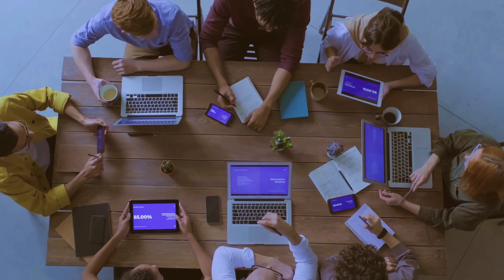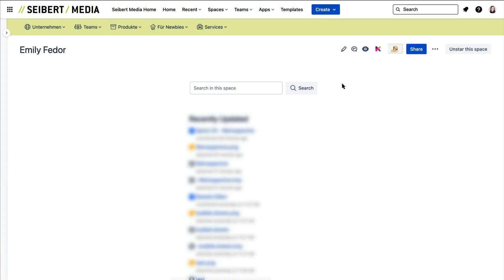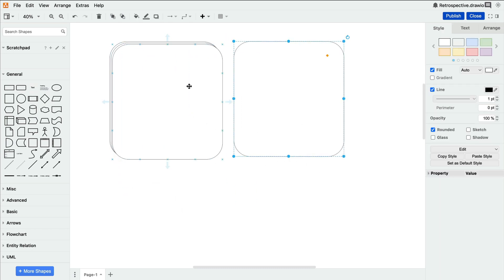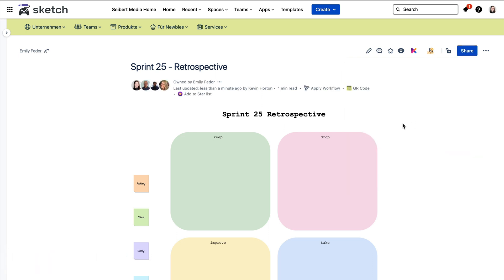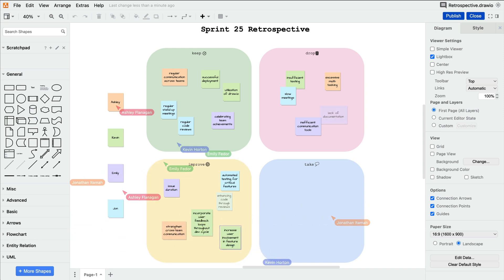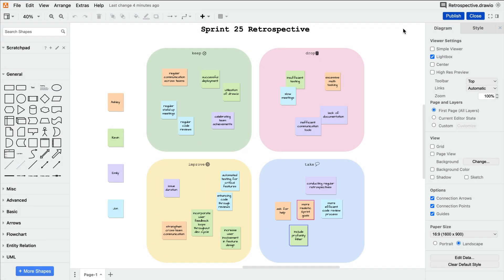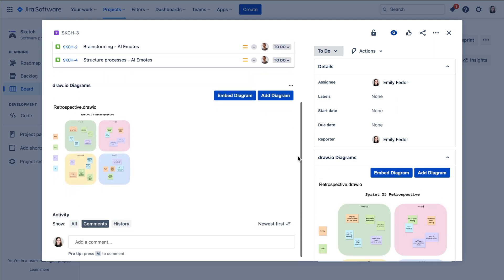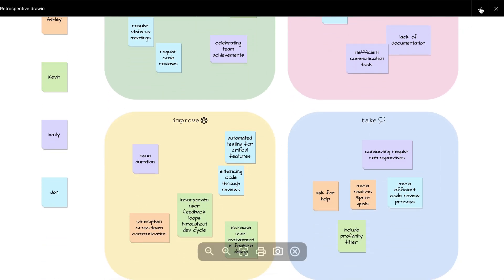Going retro: facilitating Sprint retrospectives in Confluence and Jira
In this video, you can discover how draw.io can assist you in making your sprint retrospectives in Confluence and Jira truly impactful and meaningful for both you and your team!